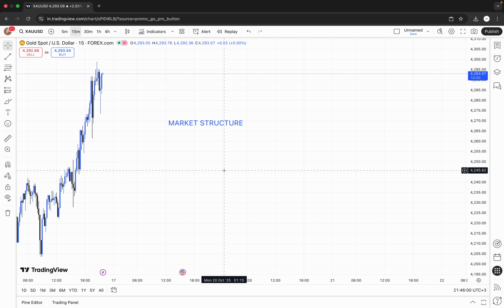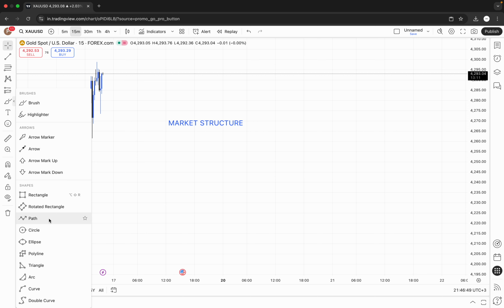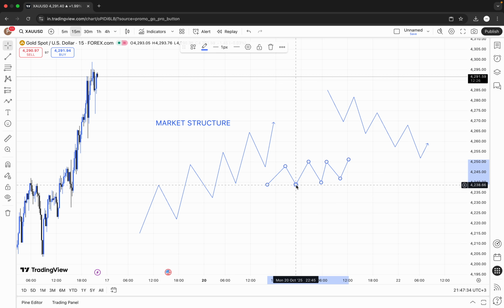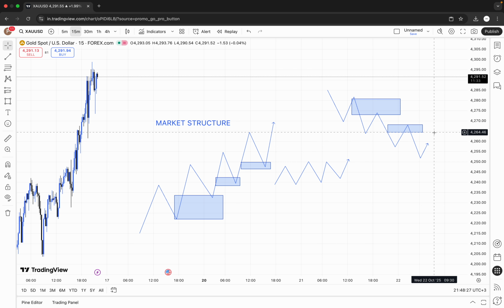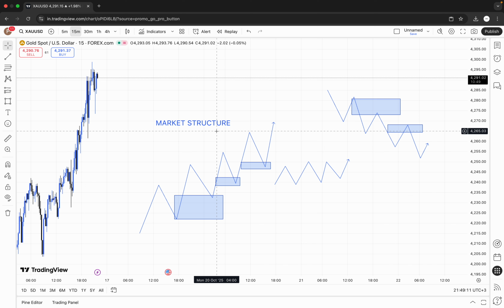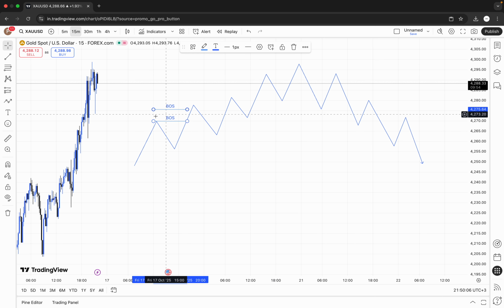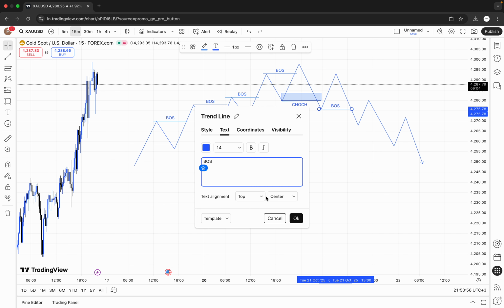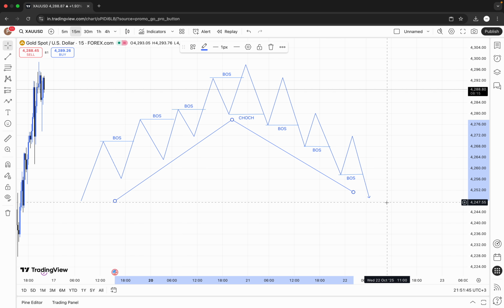Mastering Market Structure: A Step-by-Step Guide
Mastering Market Structure: A Step-by-Step Guide to Identifying Trends and Trading Opportunities in Forex